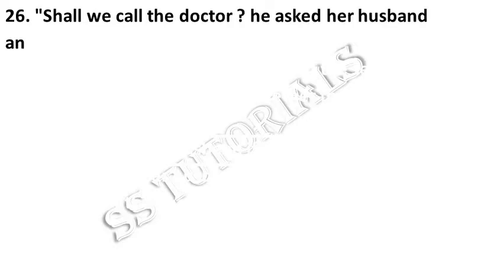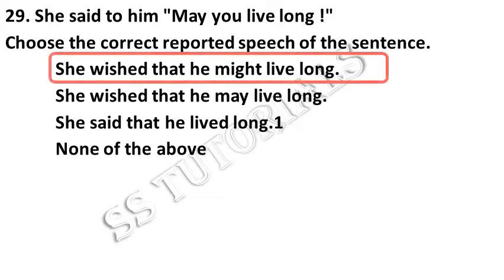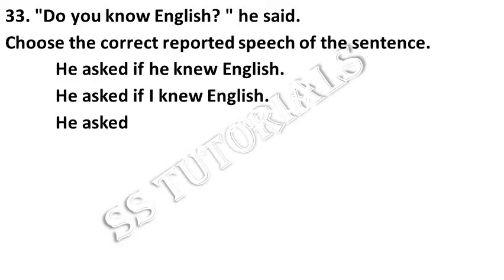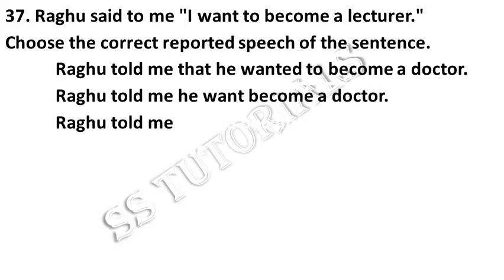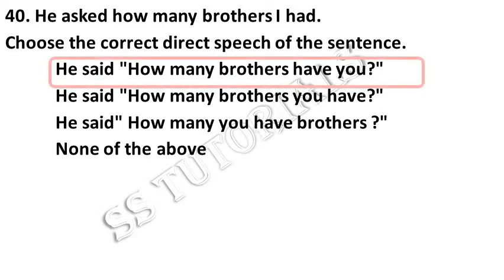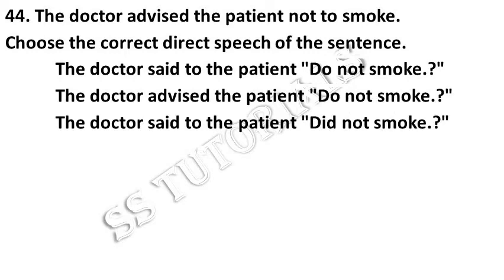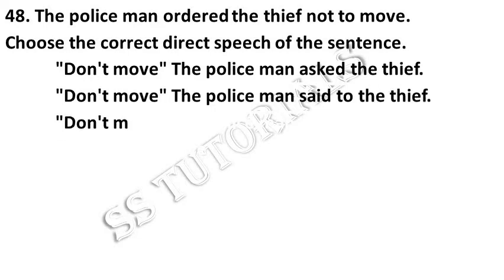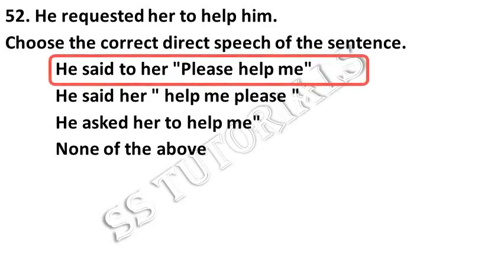English Grammar Important Practice Bits for All Competitive Exams | Direct Speech & Indirect Speech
Join our WhatsApp Group for Free Online Exams. (Don't Join Morethan One Group)
TS GROUP-1 :